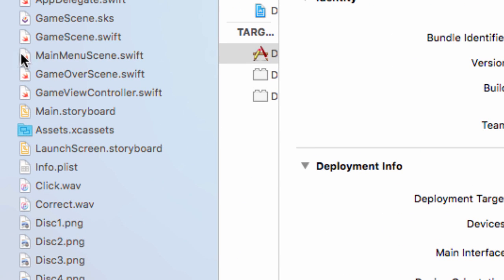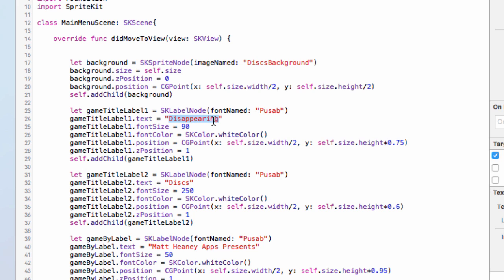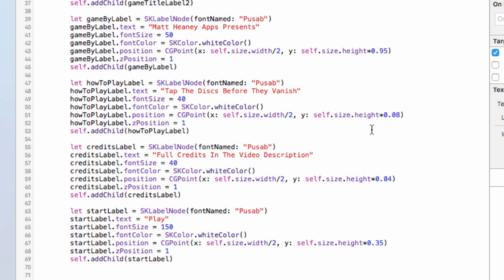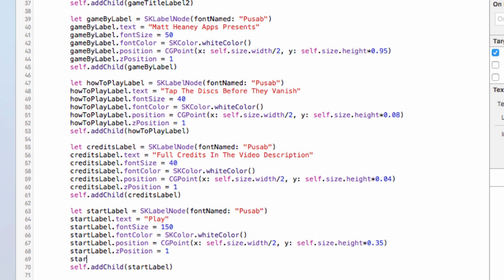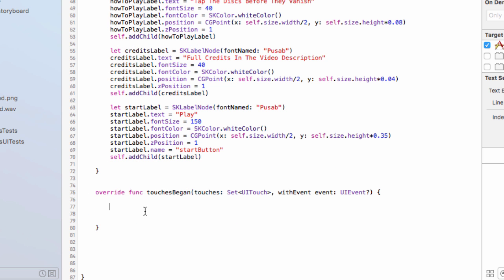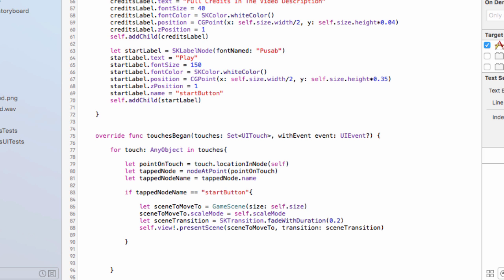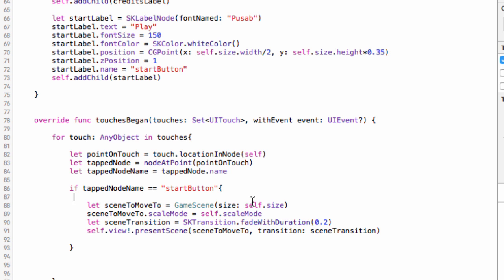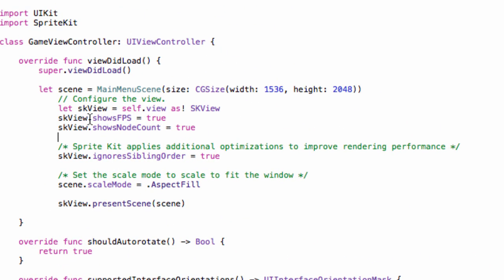Part 6 - Disappearing Discs - Make A Full iPhone Game In Xcode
Part 6 in the series where you can learn how to make the full iPhone game: Disappearing Discs! In this video, we make the main menu and finish the game!

Download The Assets:
Please note, Matt Heaney Apps' asset system has changed since the release of this series. 2 sets of assets can be downloaded: basic images 100% for free so you can work along with this tutorial completely for FREE, or you can get the images used in the tutorial series for just $1.You can then use these images in a project on the App Store (view full license terms in the item when purchasing)!

Credits:
Code: Matt Heaney
Graphics: Aaron Negus
Font: Pusab by Bagel and Co (downloaded from DaFont.com)
Sound Effects are Public Domain